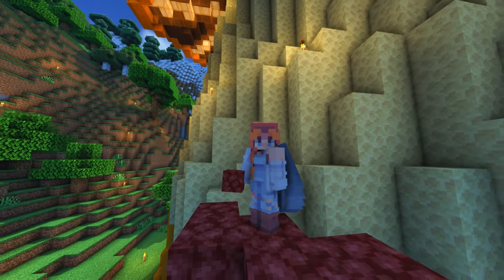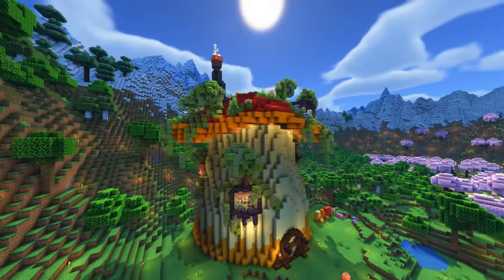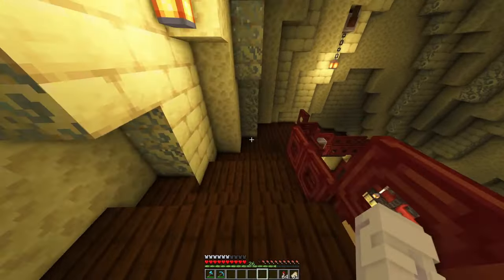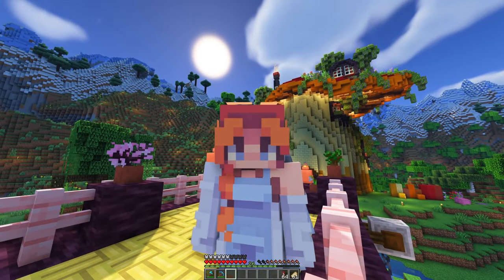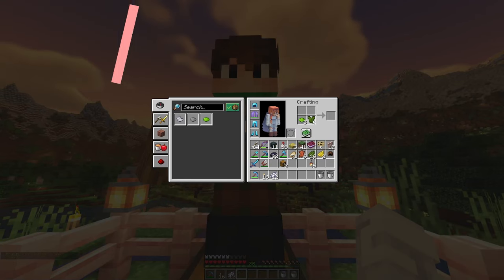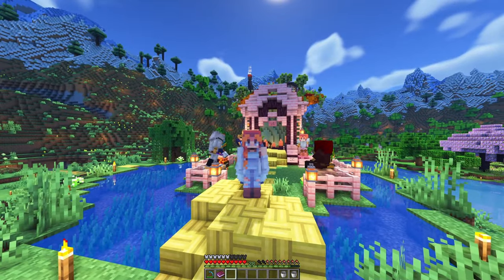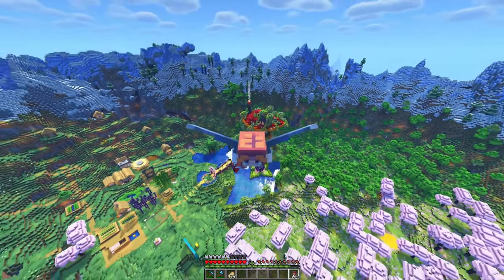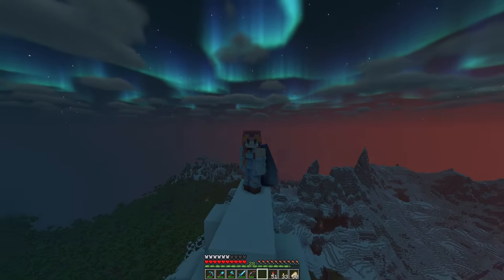50 HOURS to BUILD - MY TIME IS UP / Minecraft Survival Let's Play / XaryCraft SMP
50 HOURS challenge to build, community hub, custom nether portal, organic build, on spawn before I have to leave and find my own base.
Minecraft Survival Let's Play XaryCraft SMP episode 5.

Today I build  the mushroom and make it look more organic, building a custom nether portal and how to decorate. Some terraforming and light tips and tricks. I'm building at the world spawn in our New World, that will be a community hub for our XaryCraft SMP.

Mods Used:
Fabric API Launcher
Recording: ReplayMod and OBS
Shaders: BSL Shaders
Vanilla Tweaks Plugins